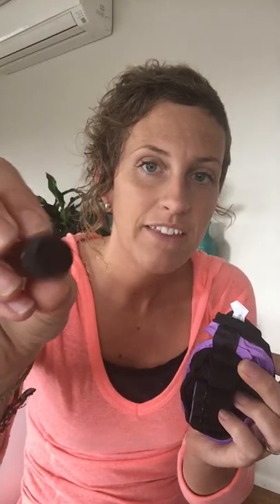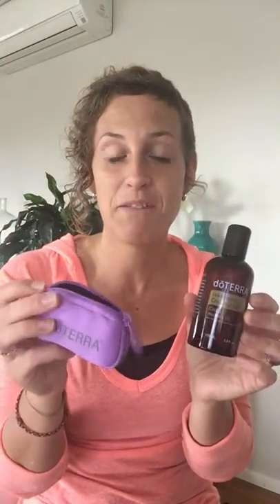2 Editions to your Oil Collection To Get The Most Out Of Your Essential Oils